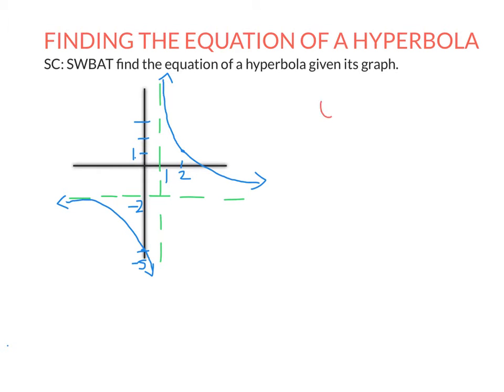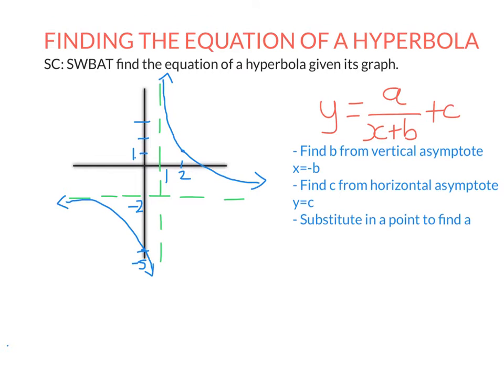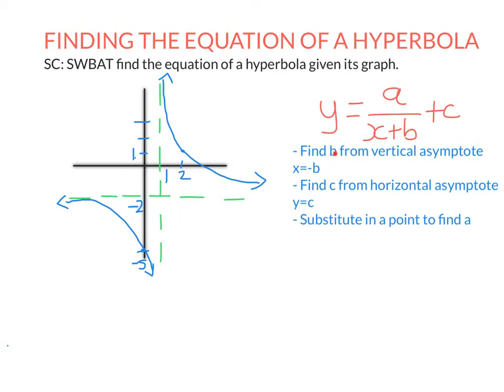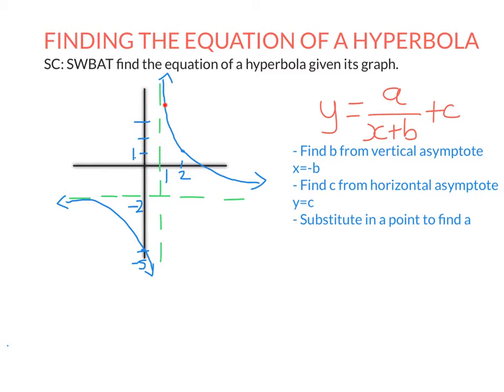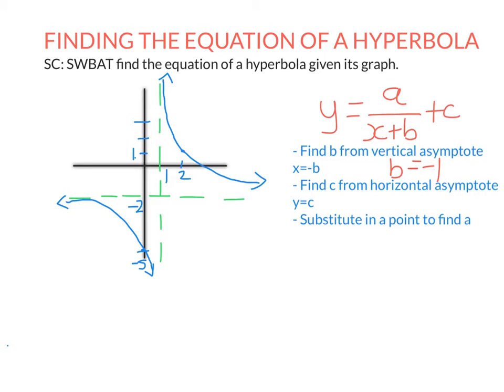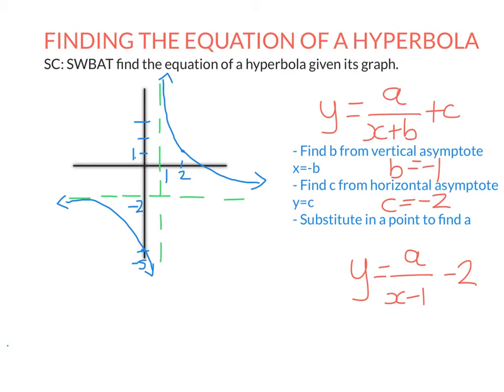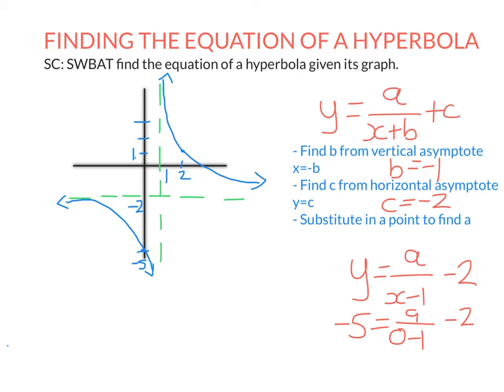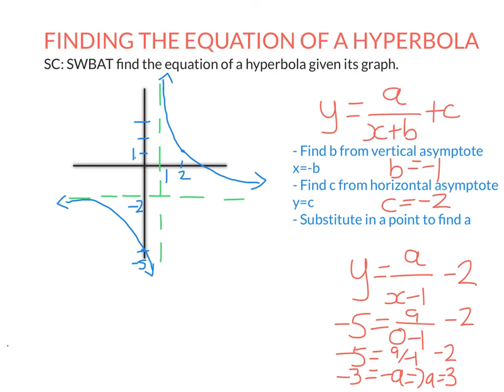MM Finding the Equation of a Hyperbola